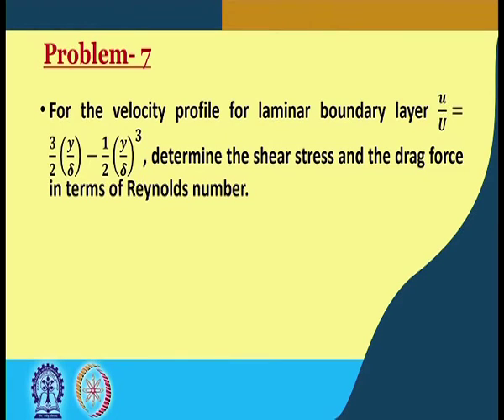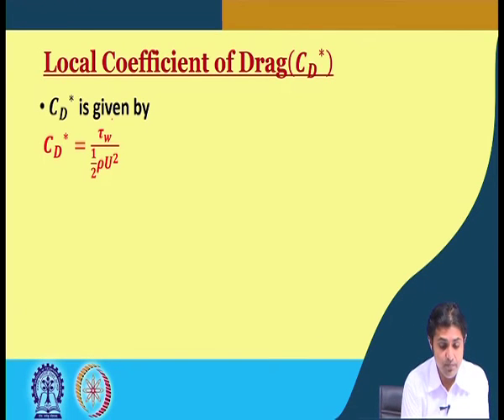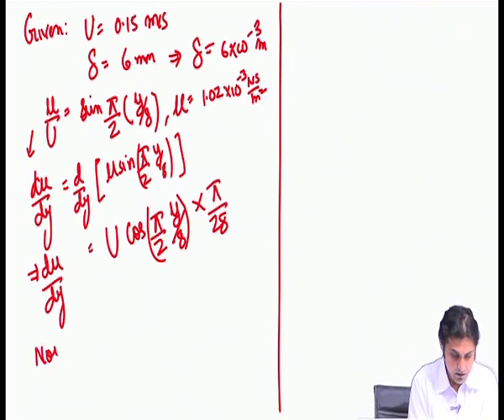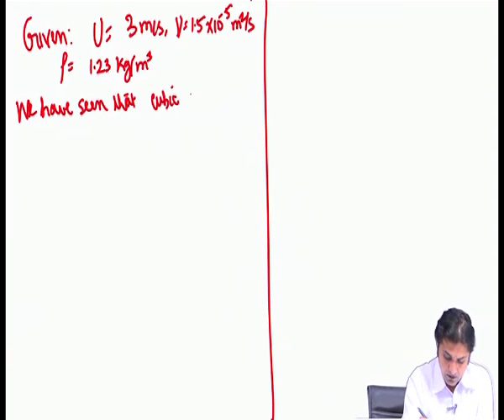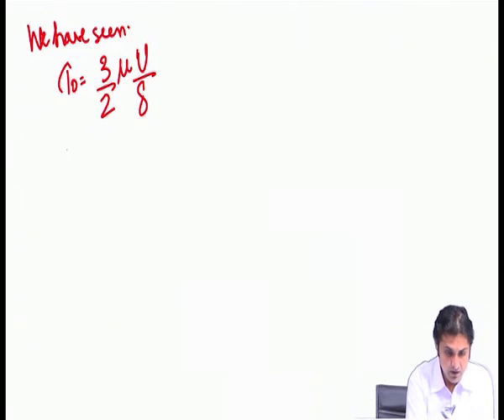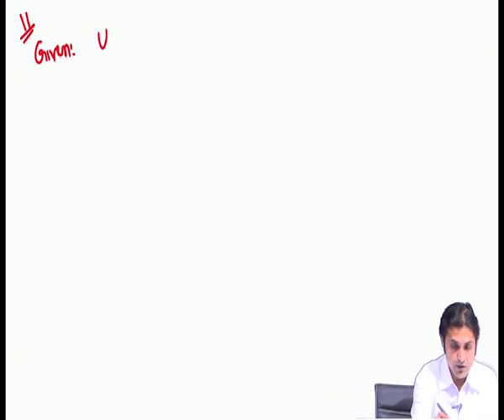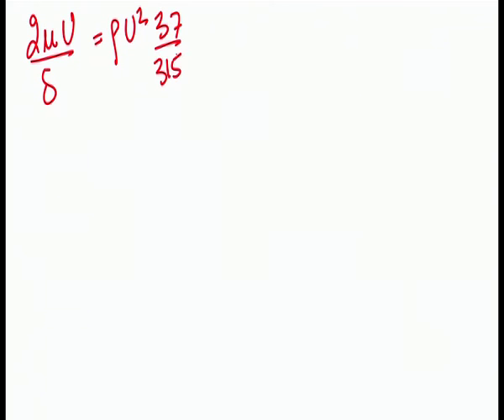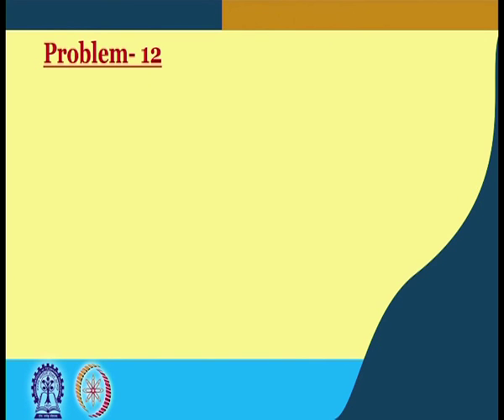Lecture 21: Boundary Layer Theory (Contd.)